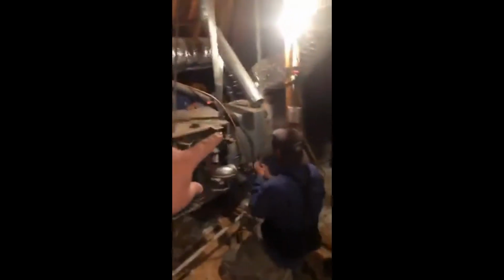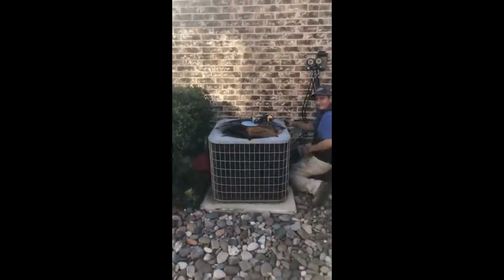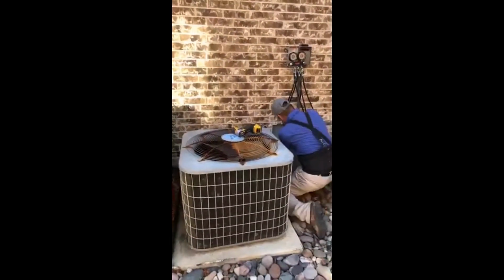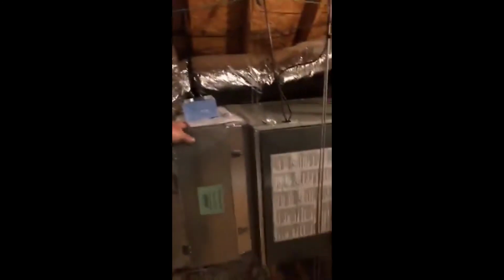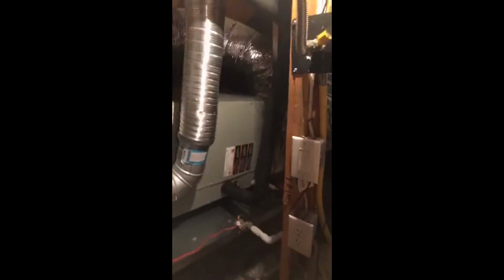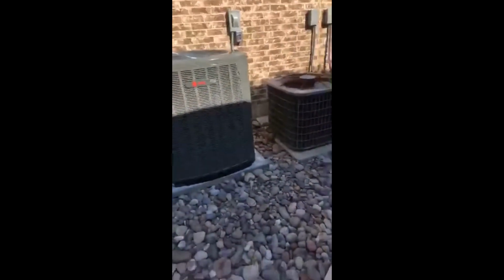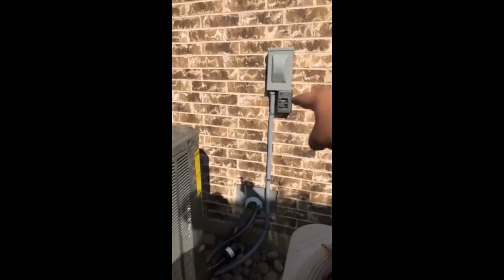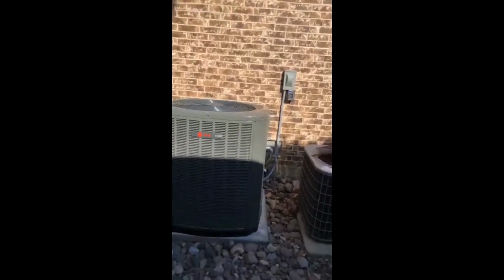Austin Live 7 11 19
Austin showing off the process of a new install.